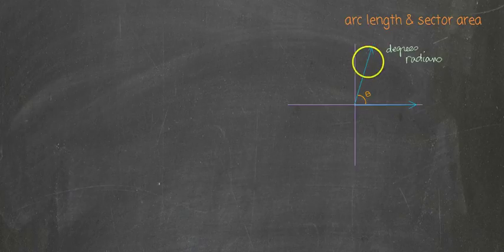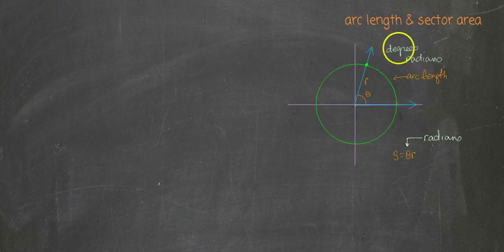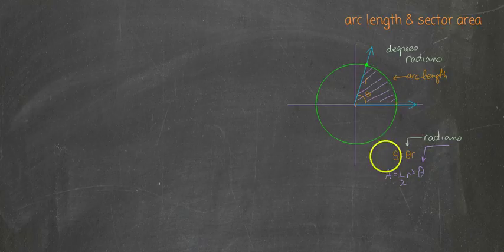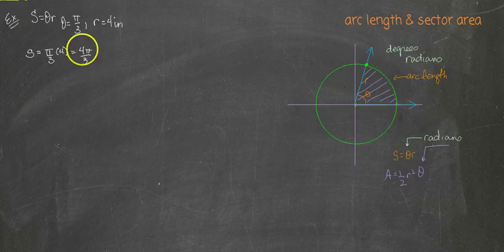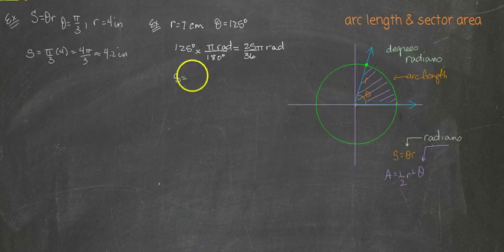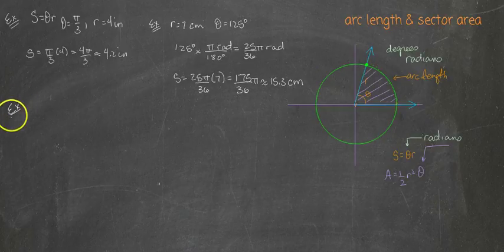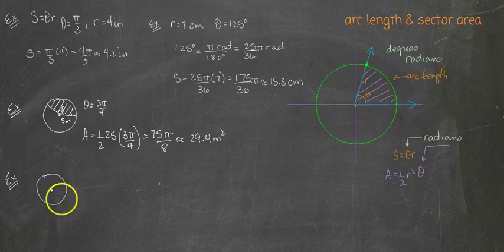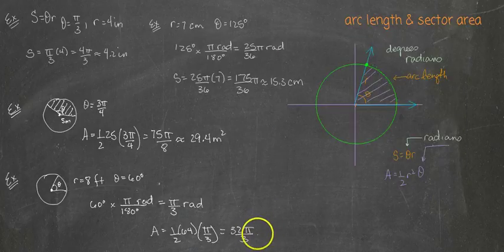PreCalc - 7.04 - arc length & sector area